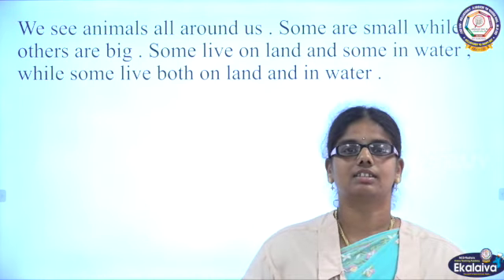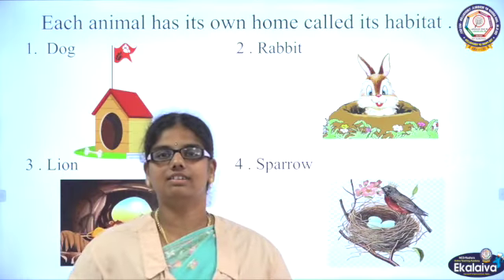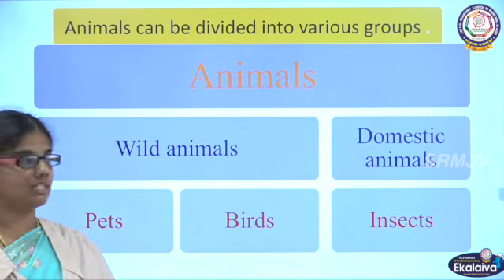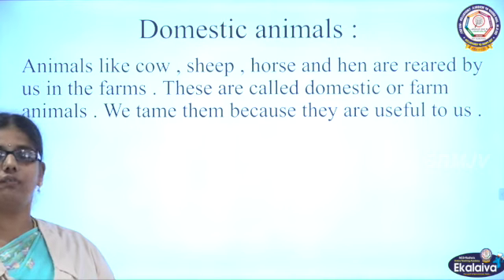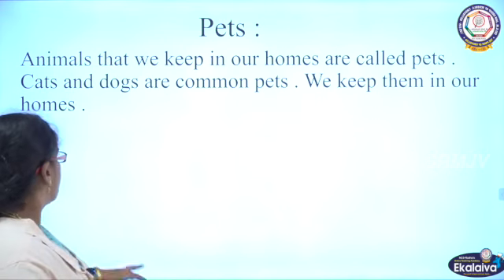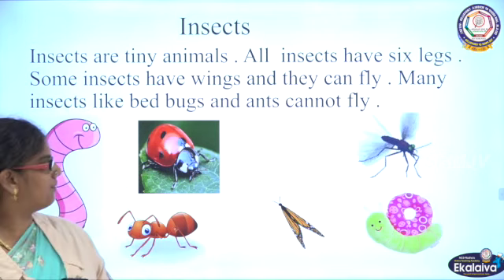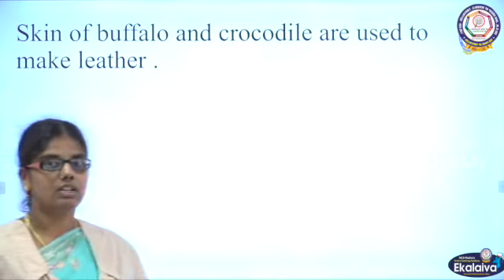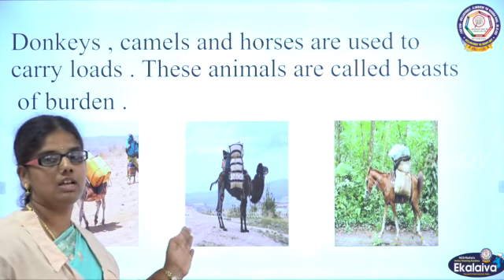CBSE-Class I-EVS-Amazing World of Animals